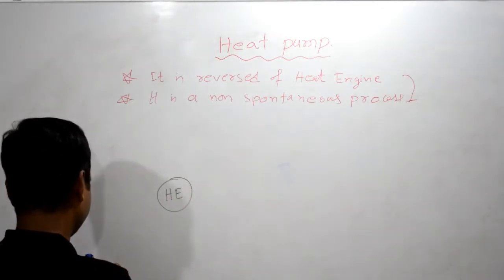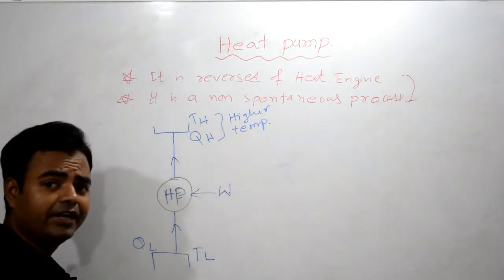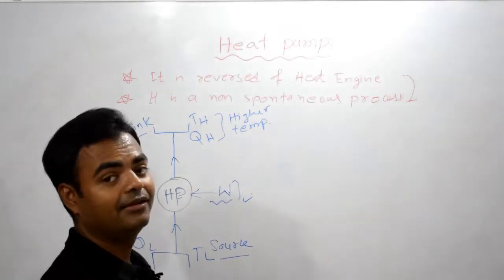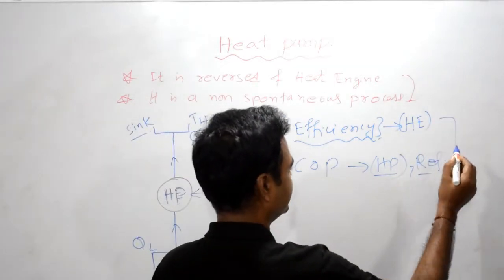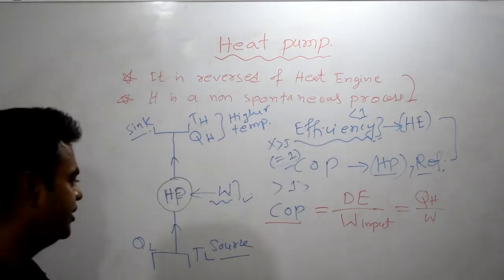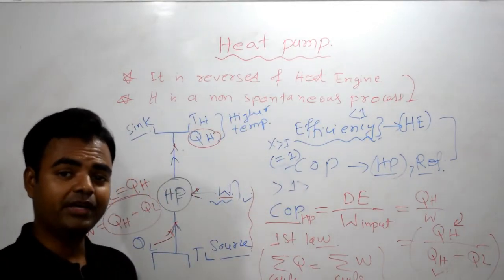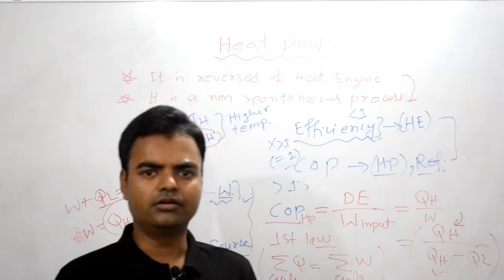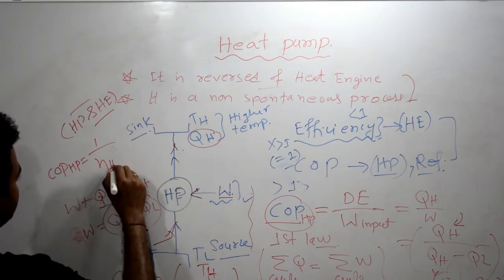Heat Pump Thermodynamics, Relation between Heat Engine and Heat Pump